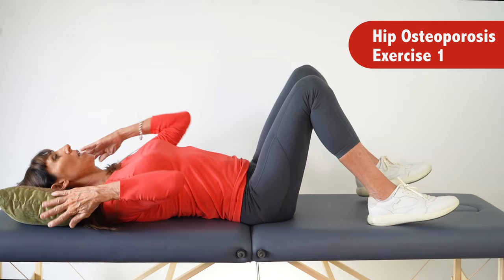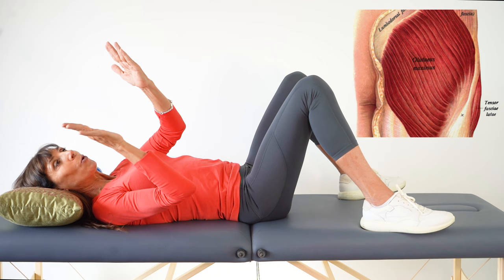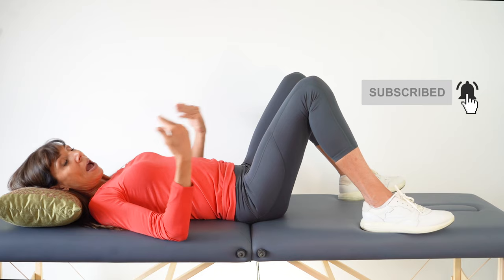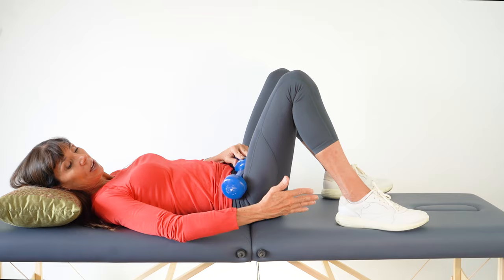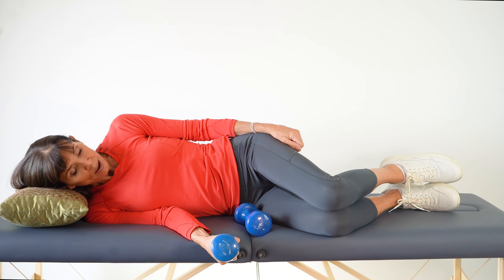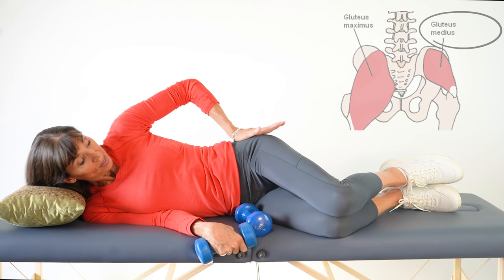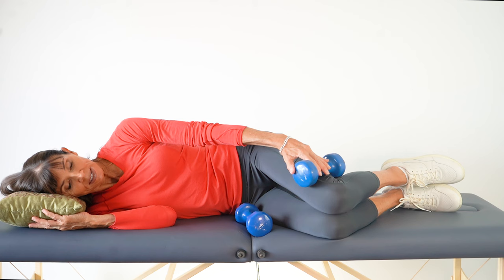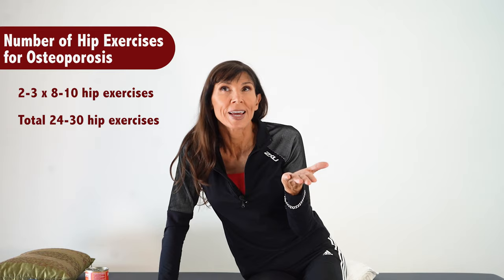Osteoporosis Exercises for Hips at Home | 2 Physiotherapy Safe Exercises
Osteoporosis exercises for hips at home for women and men that help you safely strengthen your hips. guides you step by step through two osteoporosis hip strengthening exercises. These simple resistance training exercises are suitable for most individuals to perform at home including beginners with osteopenia or mild to moderate osteoporosis.

Osteoporosis Exercises for Hips Timestamps

0:23 Best exercises for osteoporosis for hips
0:55 Bridging exercise for osteoporosis hips
2:21 Bridging exercise with resistance
3:19 Clam exercise for osteoporosis hips
4:43 Clam exercise with resistance
5:27 Number of hip exercises for osteoporosis

Osteoporosis Exercises for Hips at Home

The best osteoporosis and osteopenia exercises for hips to do at home are buttock strengthening exercises including strengthening exercises for Gluteus Maximus and Gluteus Medius muscles.

No. 1 Osteoporosis Exercise for Hips - Bridging

Bridging exercises strengthen the largest buttock muscle, Gluteus Maximus. This gluteal muscle attaches to the hip and bone mineral density gains are made near the attachment point of this muscle tendon. Small bone cells called osteoblasts lay down new bone in response to strain on the hip bones. Strain is created by progressively loading bones with increased resistance over time.

Bridging Exercise for Beginners
*Start lying on your back
*Pillow support for head and neck
*Take feet and apart wider than hips
*Turn toes to face outwards
*Maintain the inward curve in the lower back
*Press down through the heels to raise the buttocks off the ground
*Lower the buttocks slowly back to the ground
*Maintain the normal inward curve in the lower back throughout
*Add resistance gradually by placing a 1lb or 1-2kg weight on the pelvis

No. 2 Osteoporosis Exercise for Hips - Clam

Clam exercise creates an unusual strain on the hip bones because it involves a rotational movement of the hip joints. This exercise strengthens the Gluteus Medius muscles that attach to the hip bones.

Clam Exercise for Beginners
*Start lying on one side
*Head and neck supported by a pillow or cushion
*Bend both knees to approximately 45 degrees
*Maintain the normal inward curve in the lower back
*Raise the upper most knee just off the lower knee
*Use your uppermost hand to feel Gluteus Medius activation
*Keep your feet together throughout this exercise
*The lower limb remains in contact with the supporting surface
*Avoid spinal rotation
*Add resistance gradually by placing a 1lb or 1-2kg weight outer uppermost thigh towards the knee

Number of Osteoporosis Exercises for Hips at Home
Aim to complete 8 repetitions x 2 of resisted hip bone density exercises on at least 2-3 alternate days of the week. Osteoporosis exercises for hips for beginners start with unresisted hip bone density exercises up to 10 repetitions x 3 on 2-3 alternate days of the week.

References
Gluteus Maximus Muscle Image Creative Commons File:Sobo 1909 294.png|Sobo 1909 294

Video editing Jonah Bobongie
Music That Kid Goran licensed user